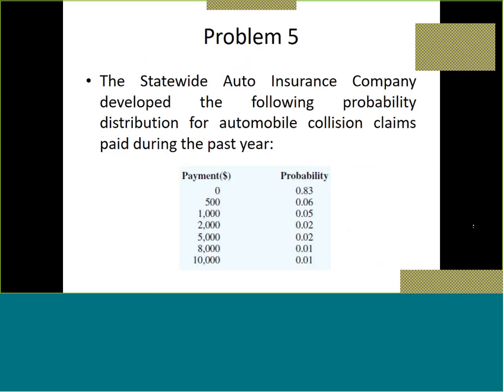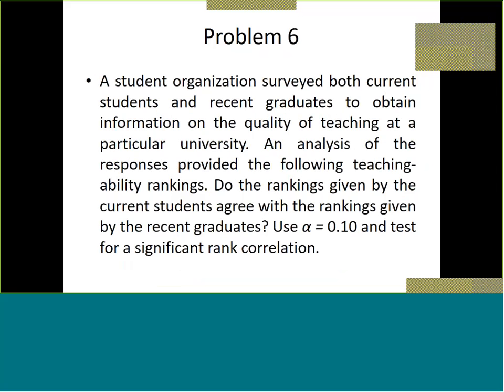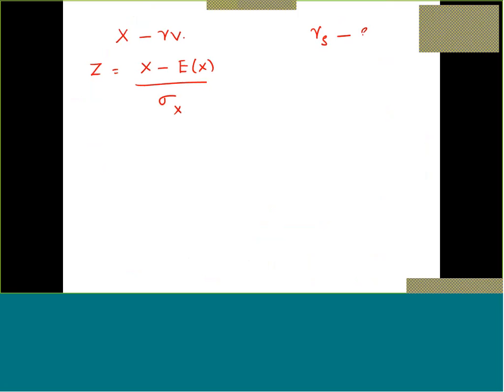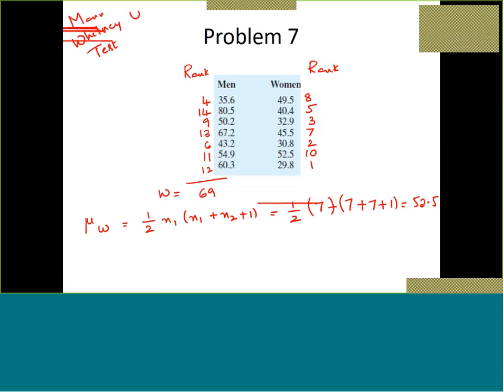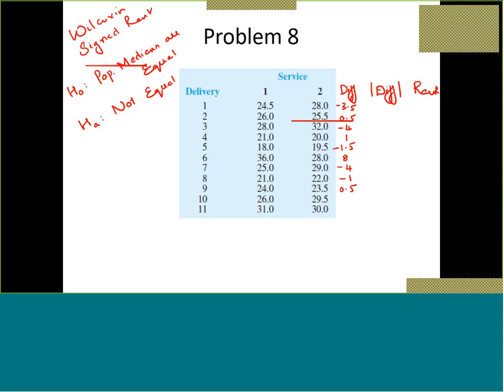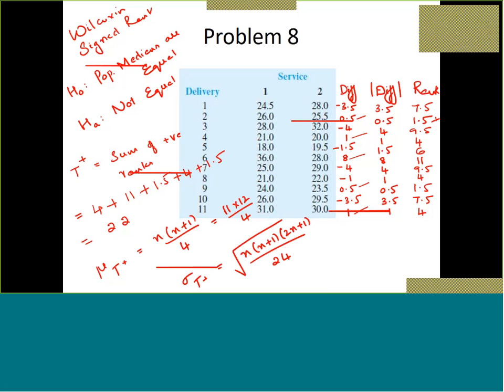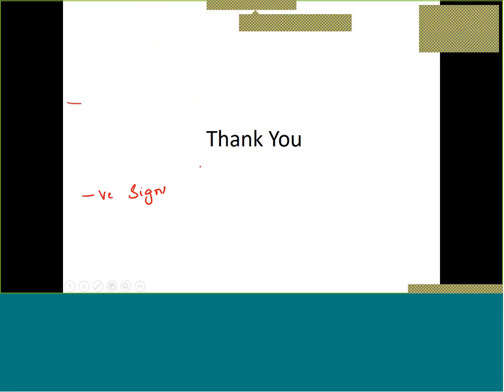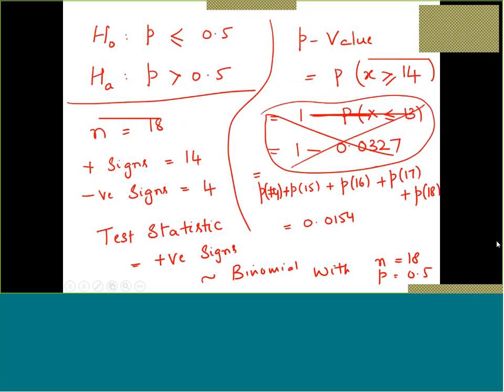S2 18 BA ZG524 L16 P 2